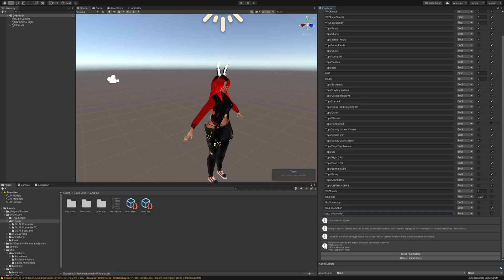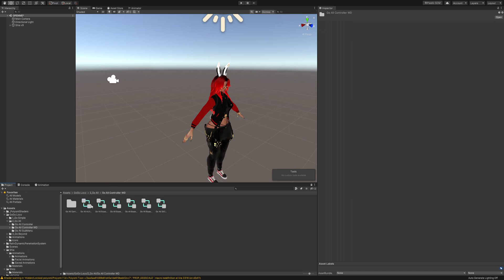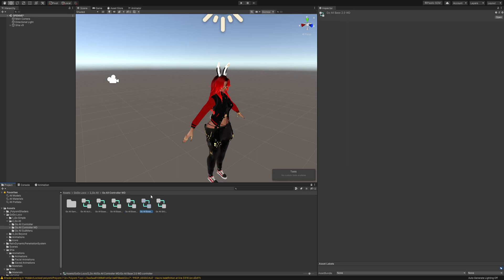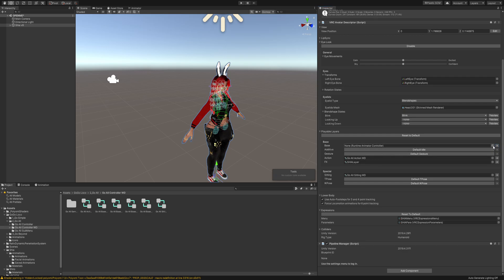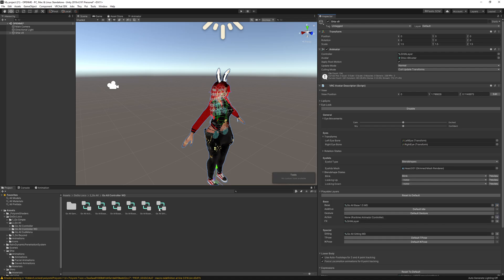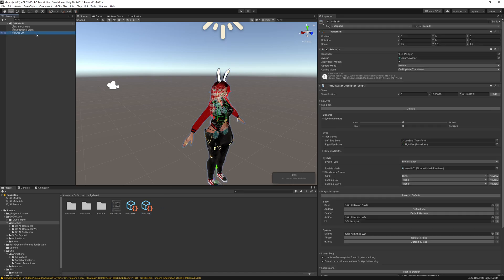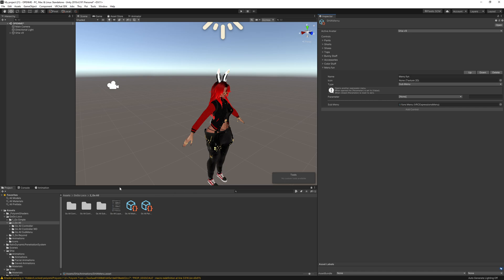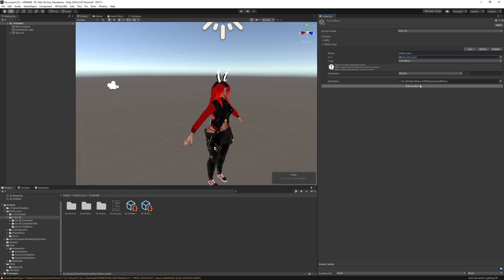How to add GoGo Loco to all VRChat avatar in unity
here's the links where you can get GoGo Loco

I do variety of content I love making videos keep you guys entertain and having fun. and play games with my community.  if anyone needs help I glad to help them out. i Have fun play game and more you may able to find some of my old videos by typing  killingerc in youtube I Have Been Doing Since 2009 Restarting My Channel In 2013 Original Channel over killingerc 3K Sub  if you like my content please subscribe to my channel I Am Not A Console FanBoy Or Computer LOL.*
✅IF YOU LIKE TO DONATE WILL HELP OUT* *MY DISCORD COMMUNITY ✅SERVER*

I am not getting paid for this is out of my own  kindness of my heart no US citizen should be hung

​uglySAVES is all about
(1) feeding the hungry through everyday wearable art
(2) raising awareness for the homeless epidemic in our cities
​through social media & community events.

We value

RESPECT • DIVERSITY • HOPE
​HOW YOU CAN GET INVOLVED:

 ✅WARNING
I DO NOT ALLOW ANY REACTS VIDEO YOU SEE MY CONTENT YOUR OWN CONTACT STOP STEALING OTHER PEOPLE'S VIDEOS
I WORK HARD ON MY VIDEOS YOU SIT THERE AND JUST LOOK AT SCREEN AND TALK AND LAUGH NOT REALLY HARD IF YOU
WANT TO MAKE A REACTS VIDEO USE MY CONTENT YOU PUT MY YOUTUBE CHANNEL IN THE DESCRIPTION AND THE VIDEO

✅MY USERNAME FOR MY CONSOLES AND PCS*
✅MY MY PS3 KILLINGERK

✅CUSTOM ZOMBIE MAP DOWNLOAD LINK*

✅ROYALTY FREE MUSIC BY BENSOUND* FREE Creative Commons License My music is licensed under a Creative Commons License: You are free to use the music in your multimedia project (online videos(youtube websites, animations, etc.) as long as you credit me, For example: "Music or "Royalty Free Music from Bensound"